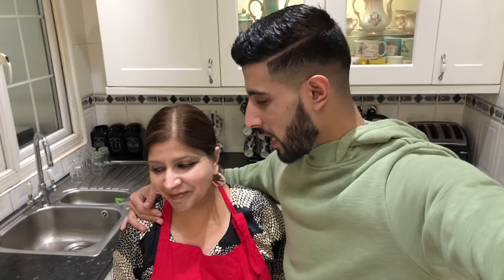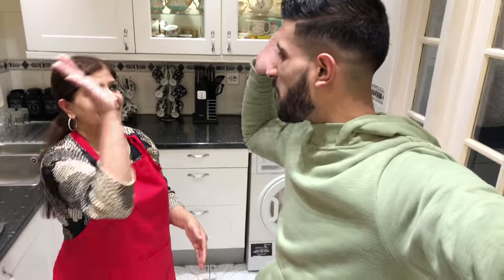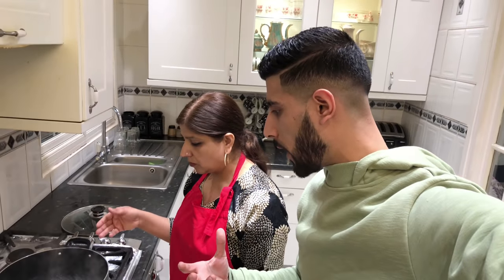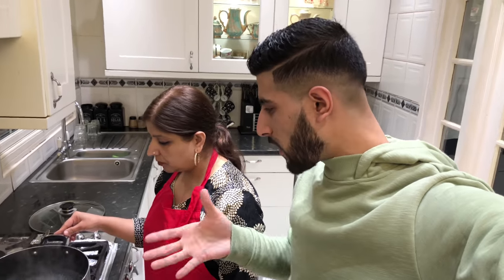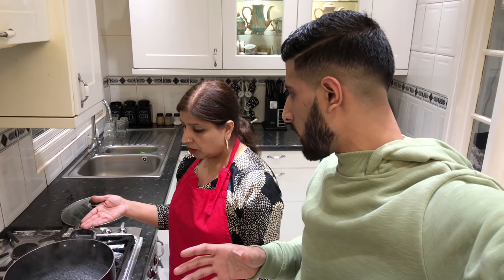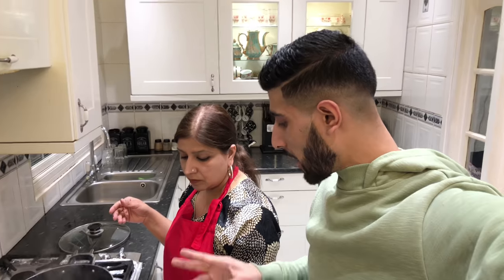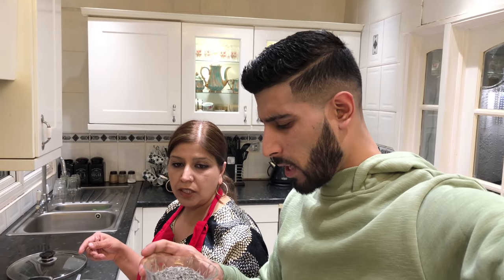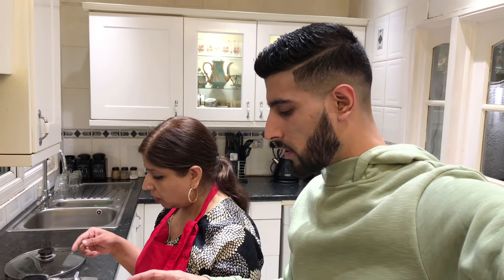HOW TO MAKE PINK TEA, HALWA & CHANNEH !!! [VLOG]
HERE YOU GO GUYS THE VIDEO THAT A LOT OF YOU REQUESTED. PINK TEA, HALWA & CHANNEH STEP TO STEP GUIDE FOR YOU ALL TO WATCH AND FOLLOW. HOPE THIS HELPS MANY OF YOU.